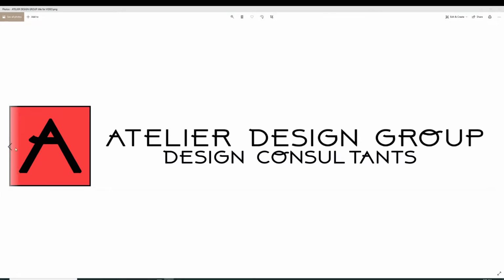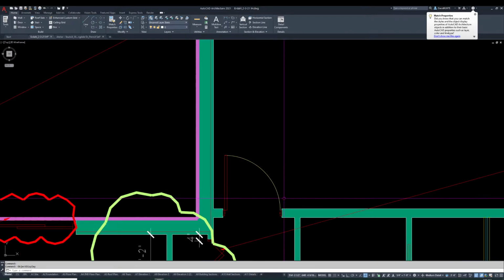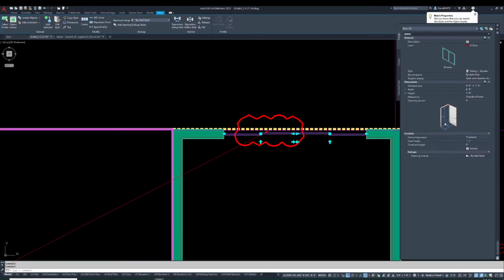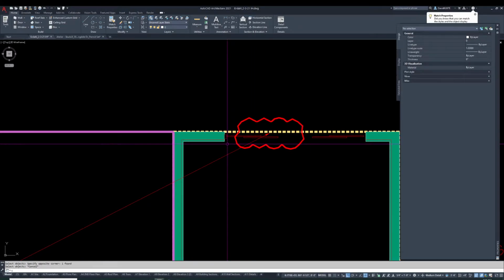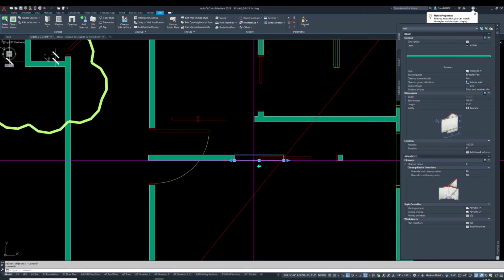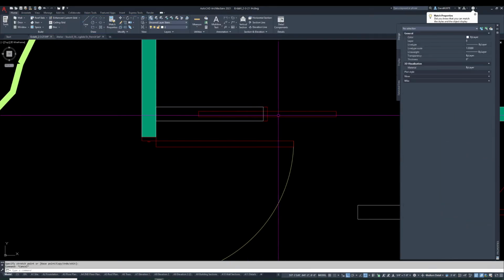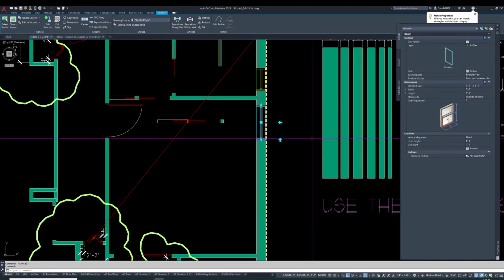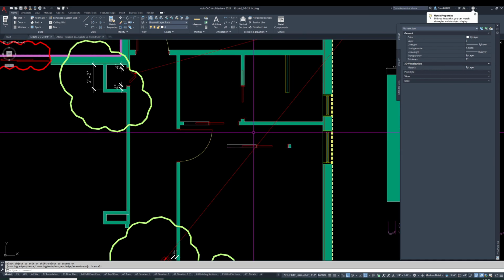Edit door style Properties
How to edit door style properties.